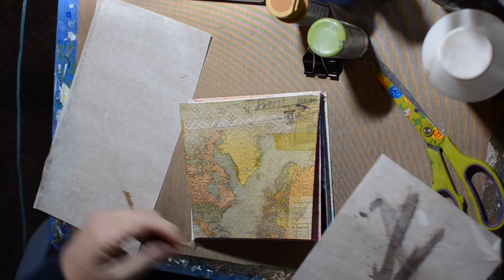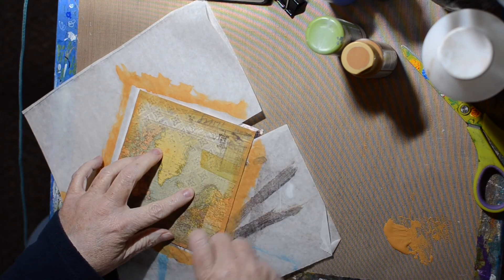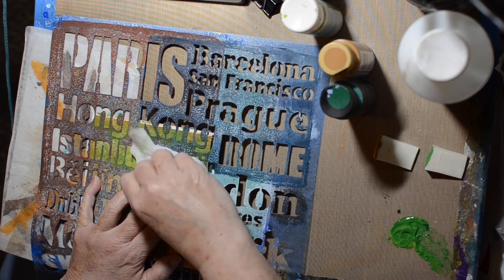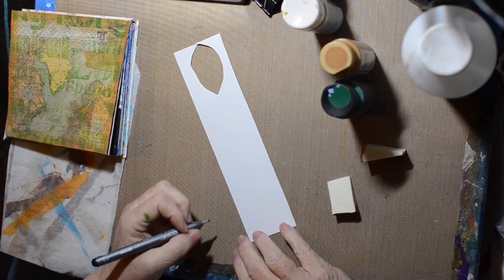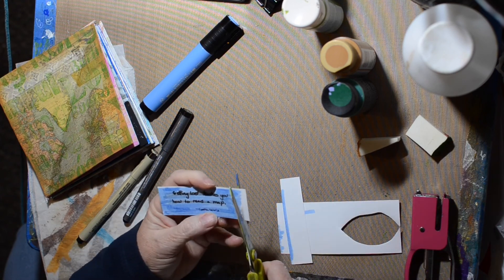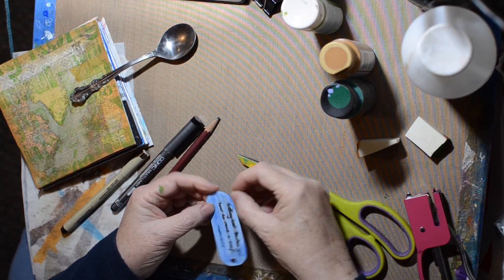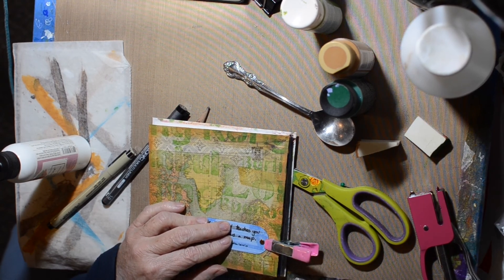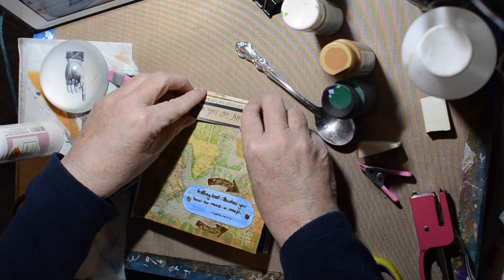Mission Inspiration February Location Location